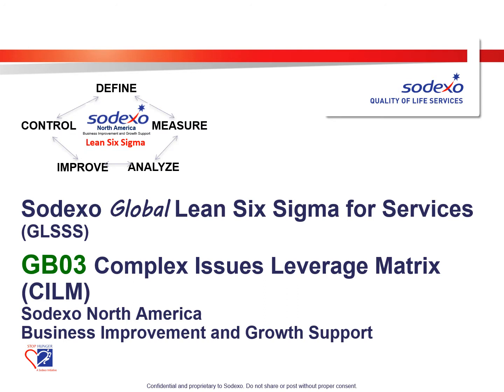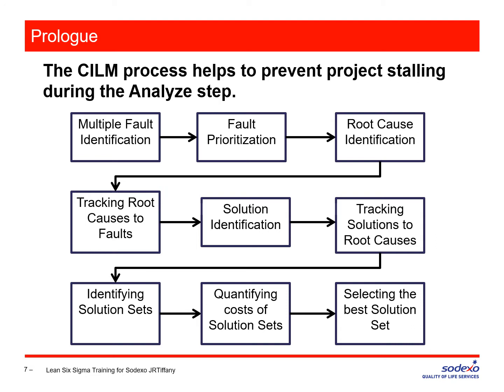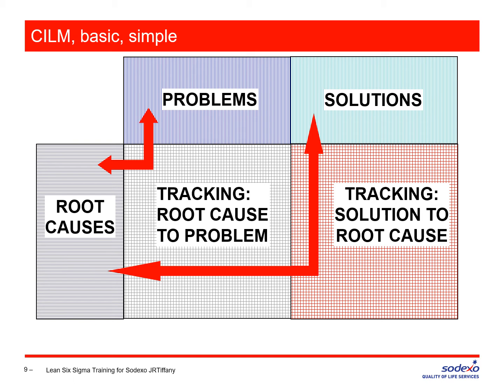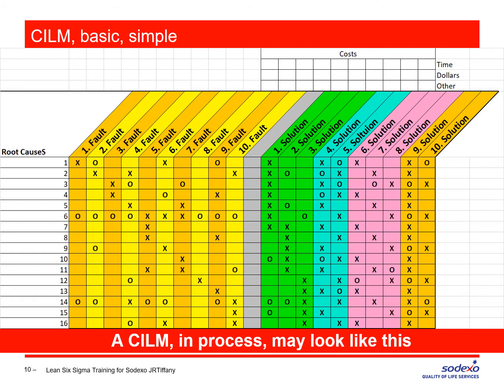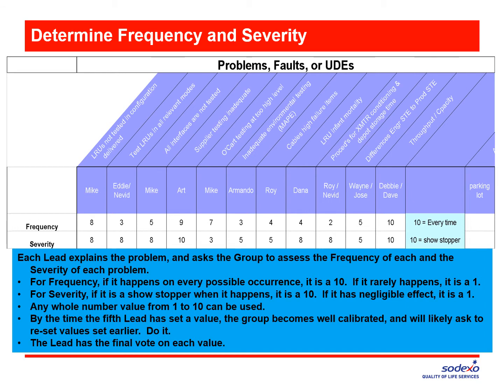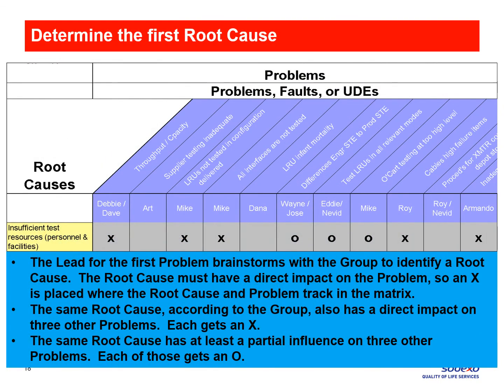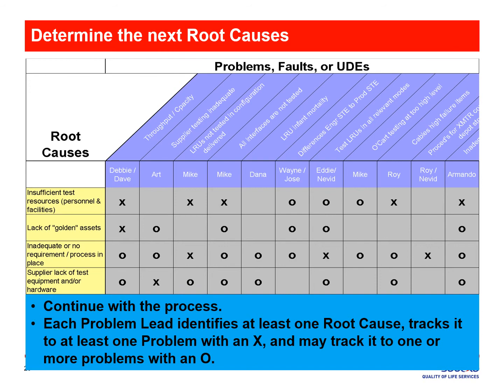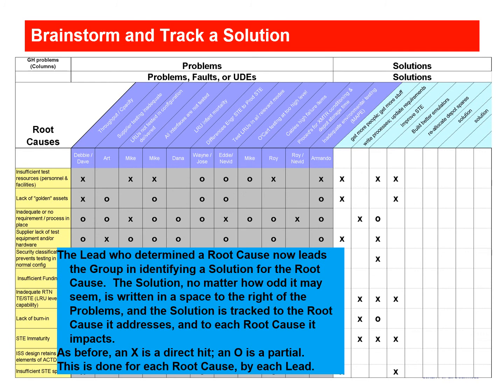GB3 1 CILM, the Complex Issues Leverage Matrix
This video describes the Complex Issues Leverage Matrix, a problem solving tool that helps find solution sets for root causes and faults that interact.  The CILM works when all other root cause analysis techniques have failed.